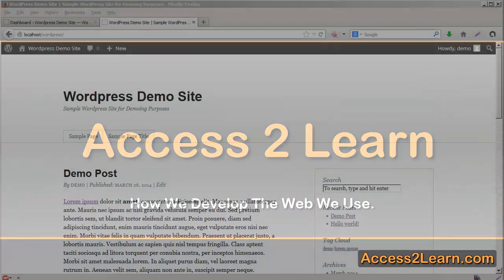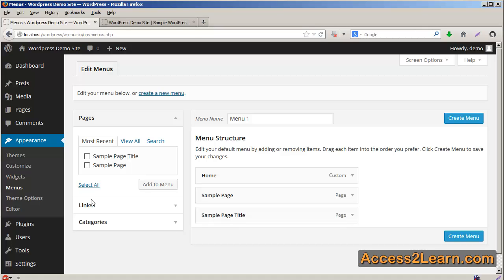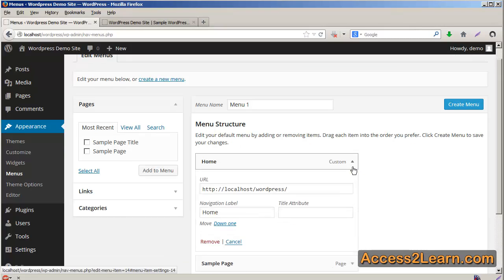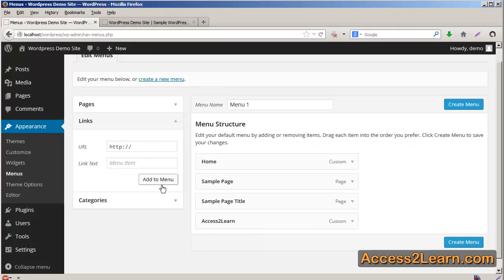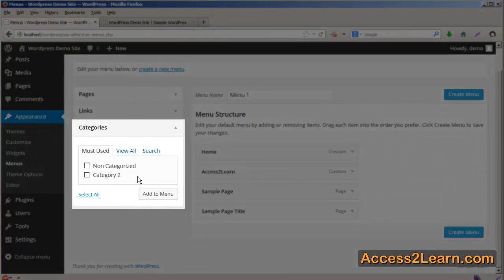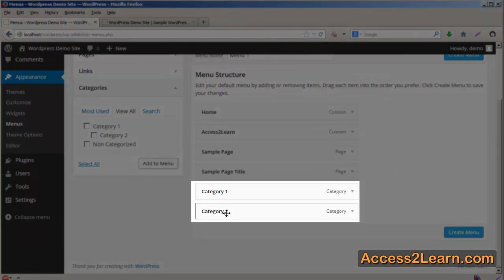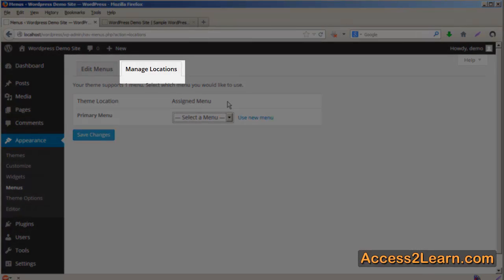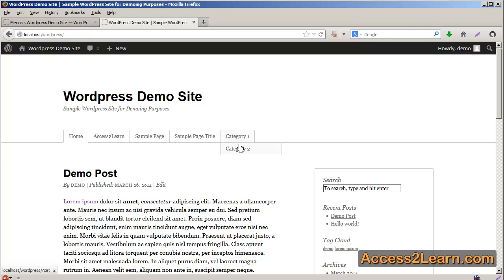Adding and Configuring WordPress Menus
This quick tutorial looks at setup and configure a menu withing your WordPress website.